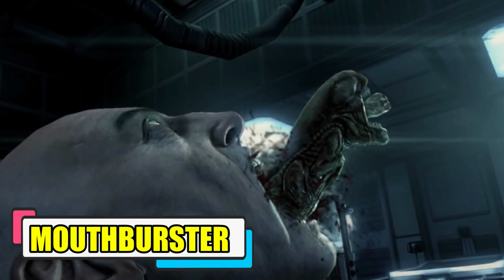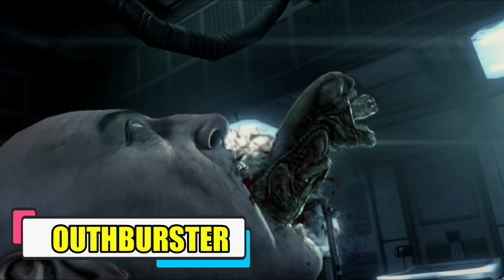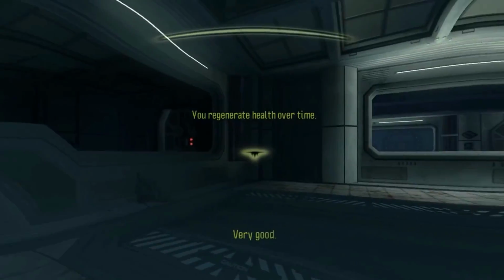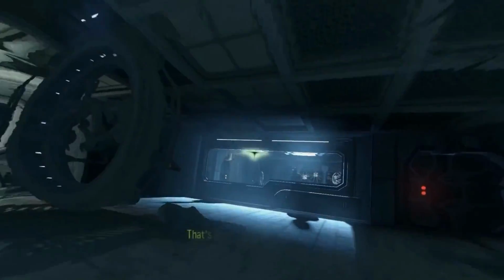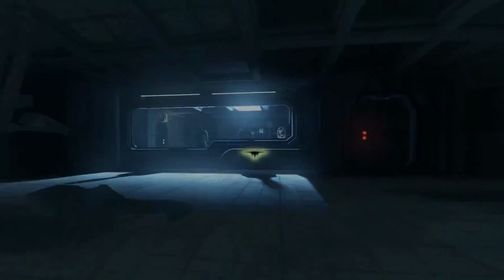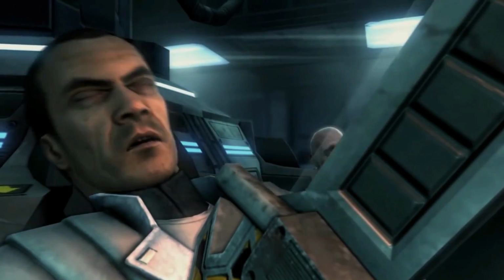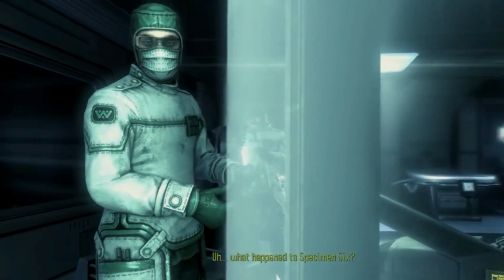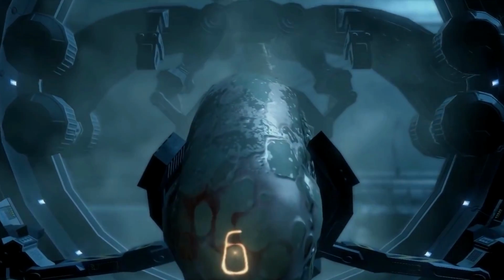12 Terrifying Chestburster Xenomorph Species That Will Shake Your Soul - Explored In Detail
The world of fiction has gifted us with plenty of extraterrestrial creatures, but none have been as impactful as the Xenomorphs. Ever since these creatures were first seen in the movie Alien, they have been a subject of interest and the fans simply couldn’t get enough of this extraterrestrial threat. It has reappeared in multiple sequels and comic books, and the lore around the creature has continuously been added and renewed. Designed by the legendary H.R. Giger, the Xenomorph has five primary stages in its life cycle. The third stage in this complex life cycle is that of the Chestbuster. It comes after the egg and the facehugger stage and the Chestbuster step has some terrifying scenes in the movies.
Just as the name suggests, this is the stage where the Xenomorph bursts out of the chest cavity of the host. However, there are several types of Chestbusters depending upon the type of resulting Alien and the nature of its birth. In fact, there are certain types that aren’t even born from the chest cavity in the first place! In this video, we take a closer look at the dark world of the Xenomorph’s Chestbuster stage, and bring you the different types of Chestbusters that have been encountered in movies and comic books.

0:00 Intro
1:48 BELLYBURSTER
3:42 PROTOMORPH CHESTBURSTER
5:28 BLOODBURSTER
7:24 REGULAR CHESTBURSTER
8:03 ANIMAL (BAMBI) BURSTER
10:47 PREDALIEN CHESTBURSTER
11:26 MOUTHBURSTER
12:50 QUEEN CHESTBURSTER
13:26 MUTATED CHESTBURSTER
15:22 THE TWIN AND TRIPLET CHESTBURSTER